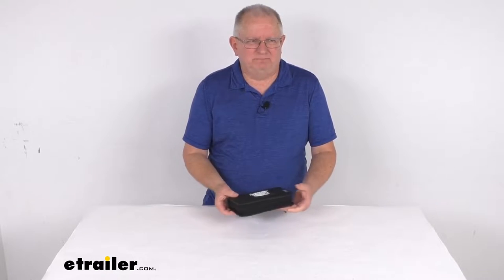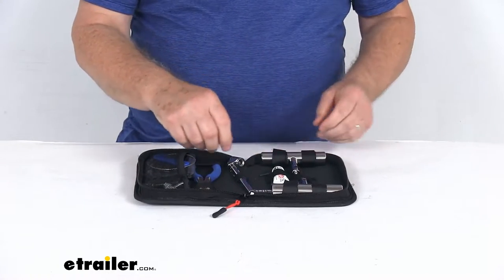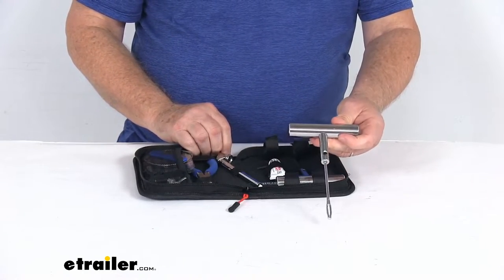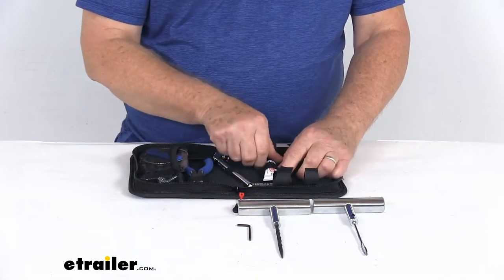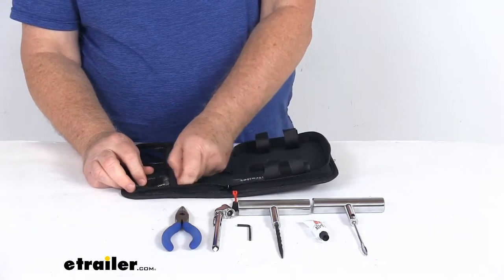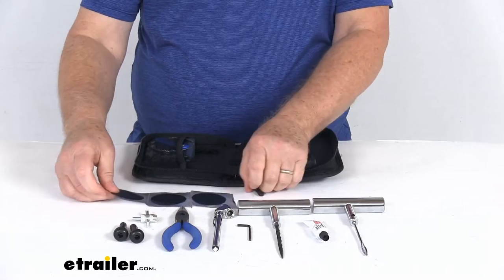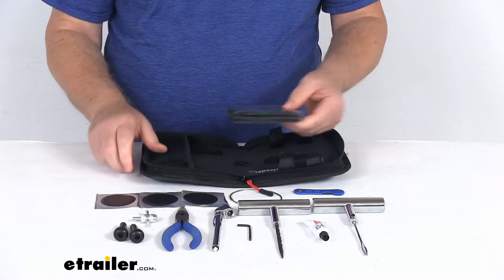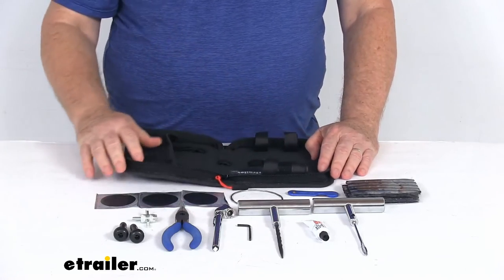etrailer | Review of Bulldog Winch Tire Inflation and Repair - Tire Tools - BDW86AJ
Click for more info and reviews of this Bulldog Winch Tire Repair Tools:

Hello everybody, this is Jeff at etrailer.com. Today, we're gonna take a look at this Bulldog Winch 35 Piece Emergency Tire Repair Kit. Now, this 35 piece kit gives you the tools and the supplies you'll need to quickly seal a blown tire, and this handy kit is ideal for use with ATVs and UTVs. It is a nice emergency tire repair kit that'll include all these pieces here, we're gonna go through them all. Basically, we'll start over here, and what's nice if you notice all the pieces pretty much have their own separate pocket and strap to hold it into place. So over here, we'll use the hook and loop fasteners to release the first tool here, and the first tool is gonna be your plug insertion tool with the nice steel T-handle, your plug goes right through that end, and then the other tool here with the hook and loop fasteners, if we pull that one out, this is the spiral reamer for plugs, has a nice steel T-handle also.

They give you an L-type hex wrench, right here they give you a four ounce tube of rubber cement, here's a nice pencil-style tire pressure gauge with the dual chuck on one end, over here we have some long-nose, needle-nose pliers, and the little packets here are mesh stretch packets. We have a 4-way valve stem tool, also comes with two valve stems, in case you need to replace the valve stems, they give you two long valve stems there. They also include three tire repair patches, see there's your three patches, and then in this last pouch here they have a side-wall bailing wire, they have a knife for trimming the plugs, and they give you four packages of plugs, there's five plugs in each package, so it's a total of 20 1/4 inch by 4 inch long self-vulcanizing plugs, and then again, here's your knife to trim it. You can see, the case it comes in has all the straps and pack and storage areas for all the parts. It is a soft sided storage case, has a nice zipper that goes all the way around, and it is a nice compact size that easily fits into your glove box.

But you can see, this comes with everything laid out here on the table. But that should do it for the review on the Bulldog Winch 35 Piece Emergency Tire Repair Kit..